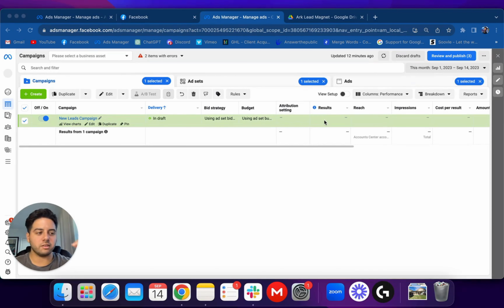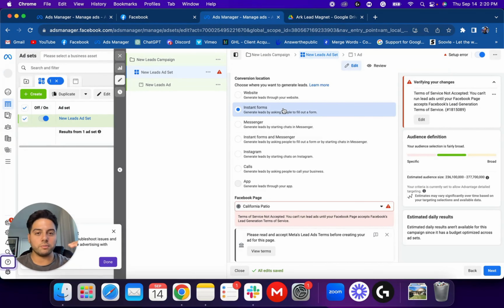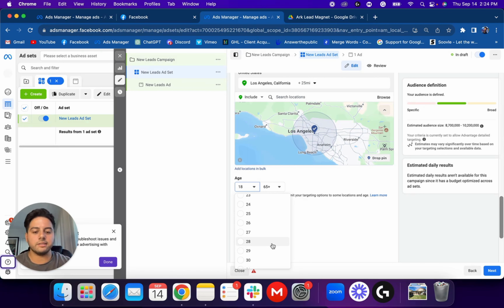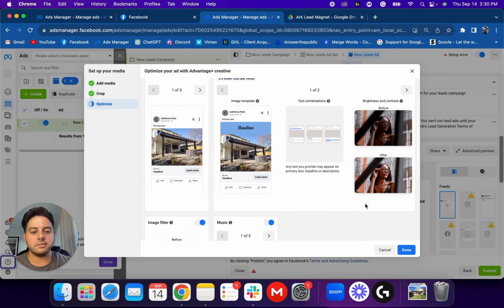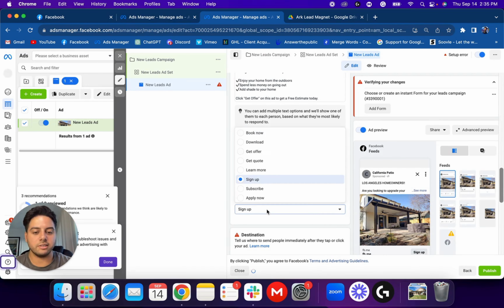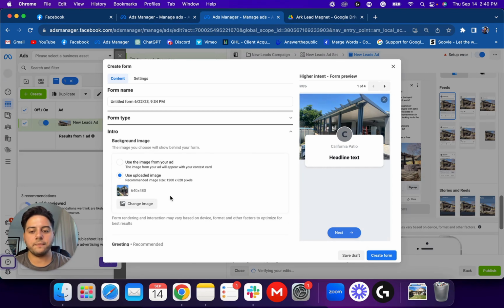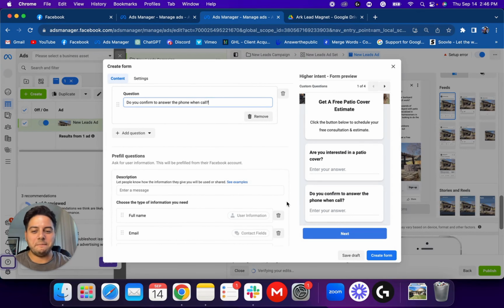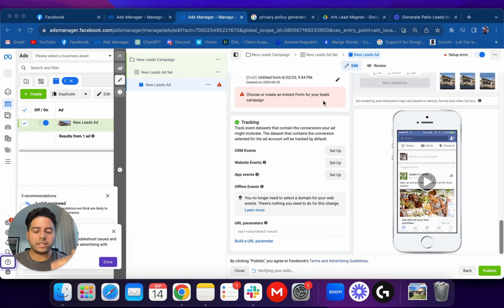How To Generate Patio Leads With Facebook Ads in 2023 (Home Improvement) | Step By Step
How To Generate Patio Leads With Facebook Ads (Home Improvement) | FREE TRAINING

In this video, I will give you and show you the secret sauce when it comes to generating more leads for your patio & home improvement contracting business with Facebook Ads. All these strategies work for other contracting businesses such as Kitchen & Bath Remodelers, Fencing, and more...

Watch this now to how to start getting leads as soon as this week!

Also, check out this video on how to integrate Facebook Leads With Zapier To Get Lead Notification On Your Phone For The Best Results